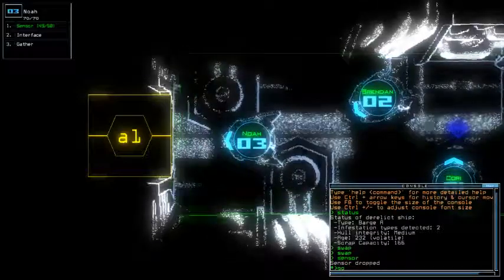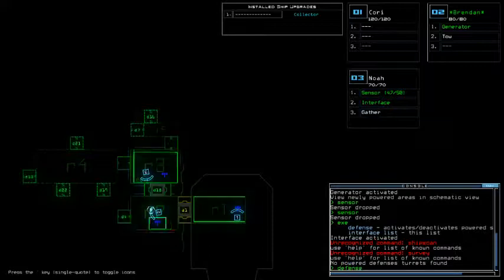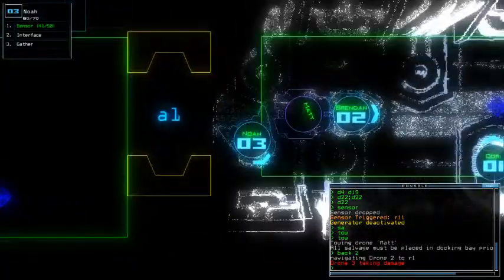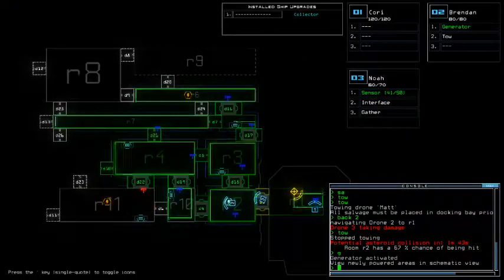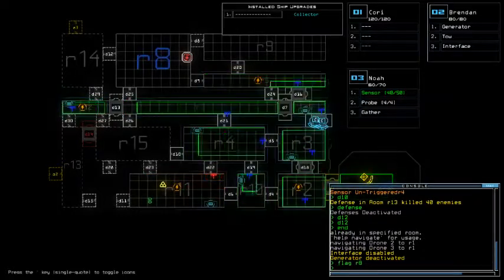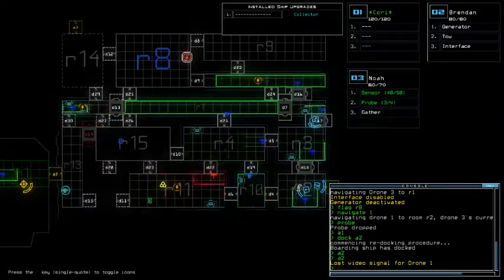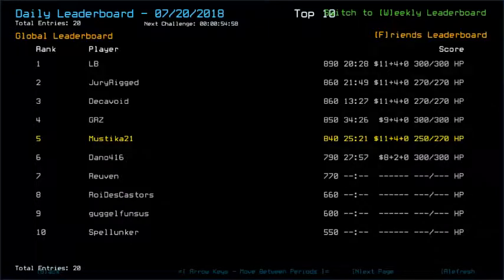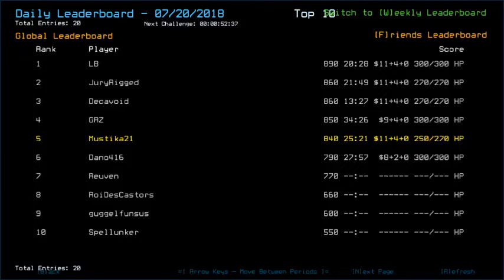Duskers Daily 20 Jul 2018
Alarming failed asteroid hit, aggressive swarms, and competent slime nodes.

...or for the fact I'm still using drone 3 in slimed room.

Screenshot was from May 13th, 2018. One of campaign runs, post sentry-scrap taking for no reason. Captured a drone's Degauss view just cuz I can, as it reminds me of 80's psychedelic theme... or so what I think it is.